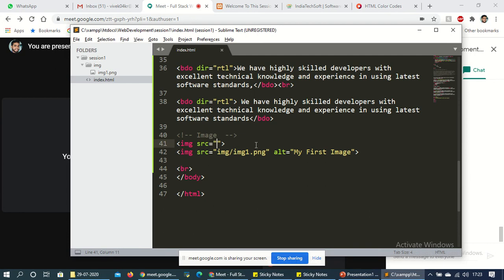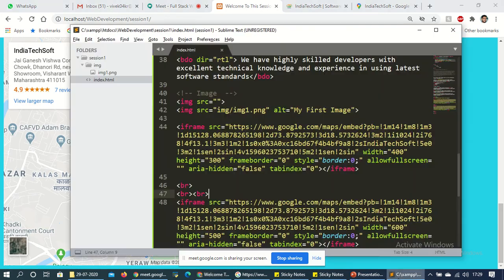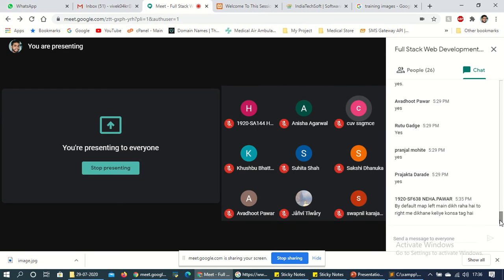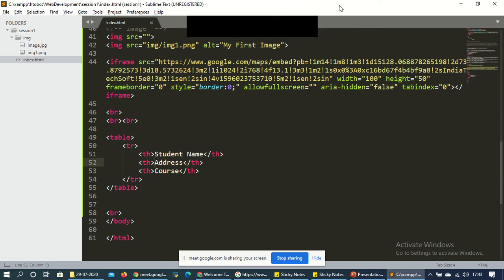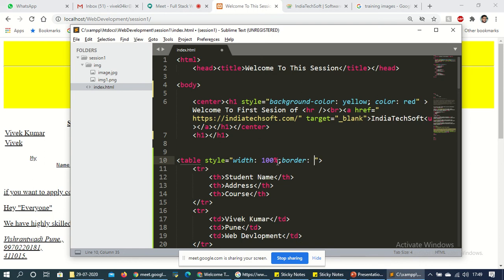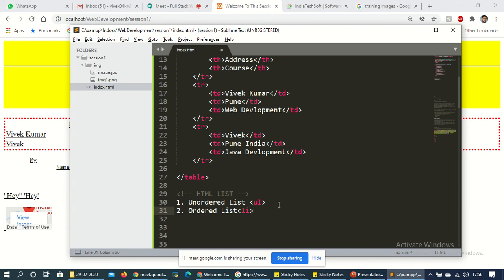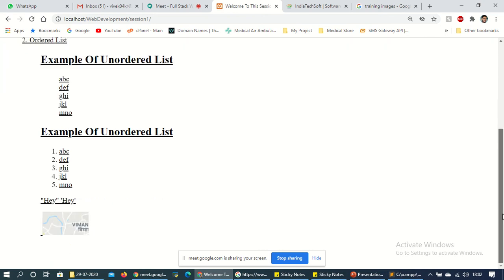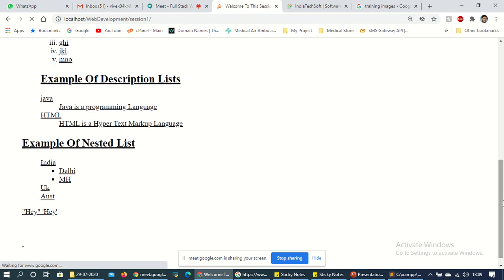Session 2 Html Tags Contiue Learned about image and more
Session 2 for web development internship program